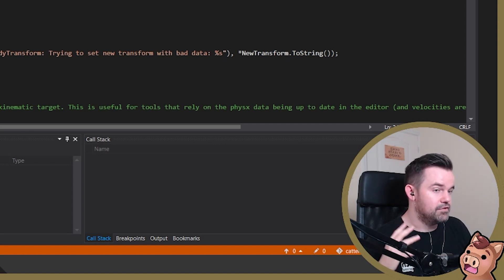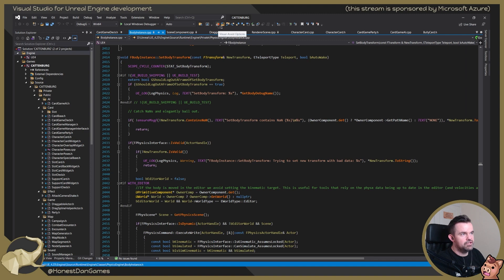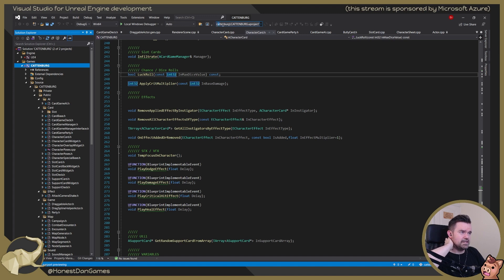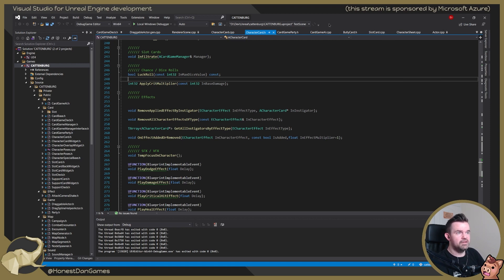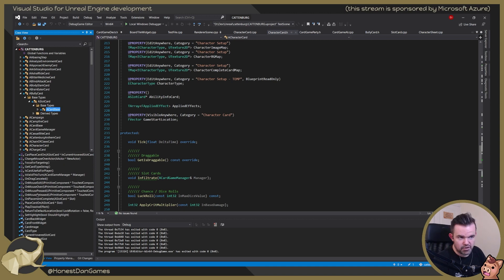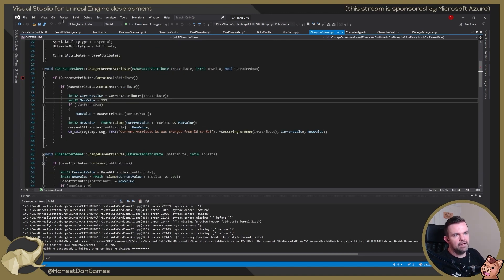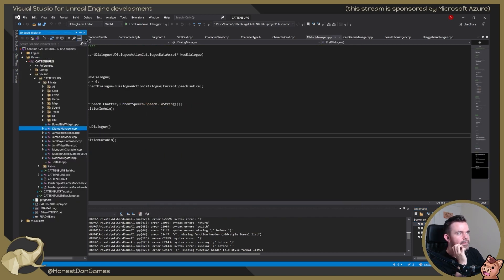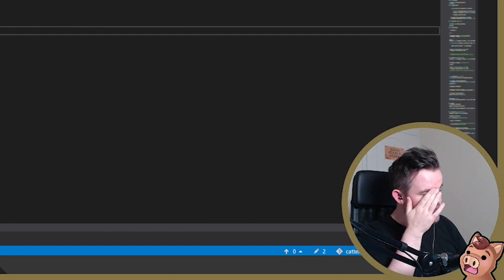Visual Studio for Unreal Engine development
HonestDanGames walks through setting up the Visual Studio environment for effective development in Unreal Engine

Follow Dan